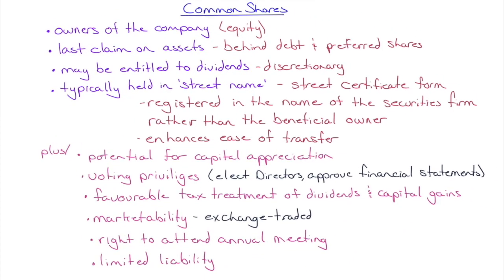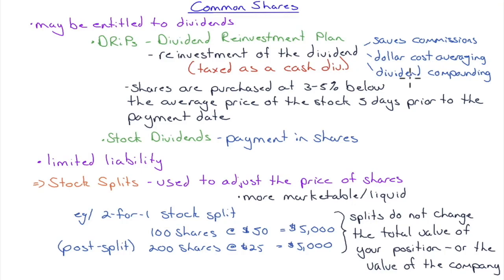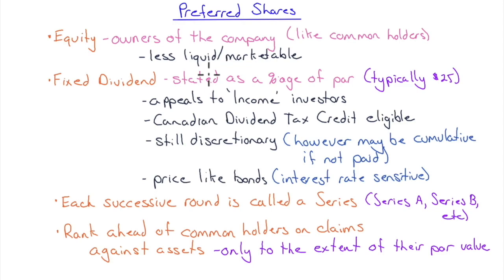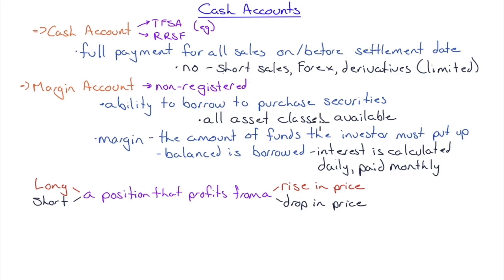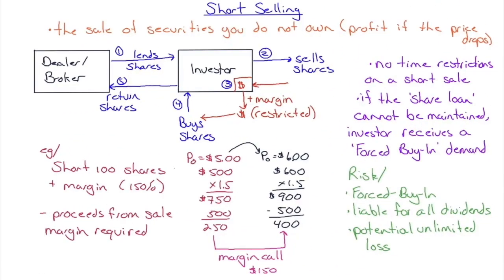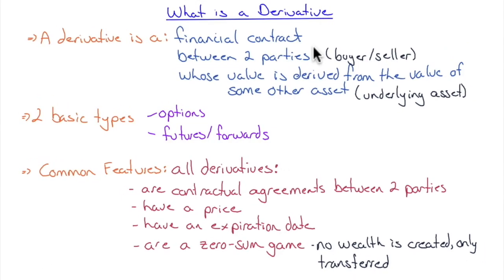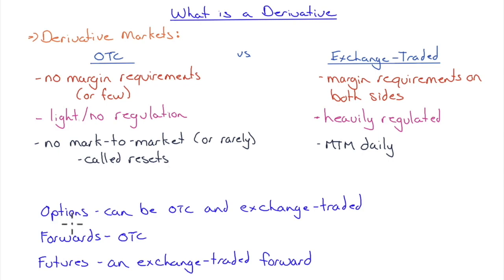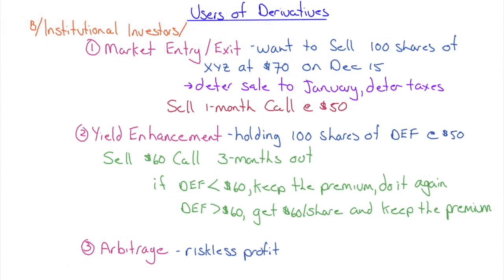CSC Companion Vids Ch 8-10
00:05 1—What are Common Shares
14:30 2—What are Preferred Shares
21:19 3—What are Cash Accounts
24:08 4—What are Margin Accounts
30:00 5—What is Short Selling
37:04 6—What is a Derivative
46:20 7—What are the Types of Underlying Assets
48:52 8—Who are the Users of Derivatives
59:50 9—What are Options
1:43:39 10—What are Forwards & Futures

I published these videos into a Youtube playlist to make it more convenient for new students. These companion vids have been edited together into sections and new music/titles were added :p. I think it would be better if CSI published these videos with well-designed slides and get rid of colourful handwritten pen on white background.